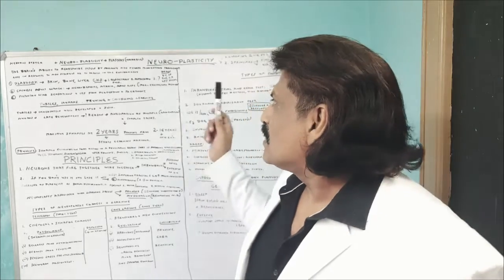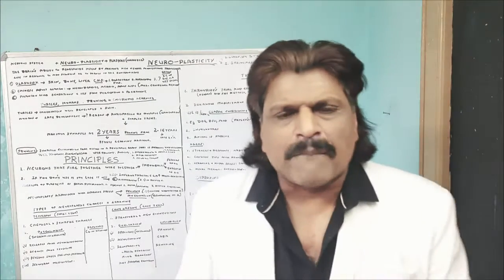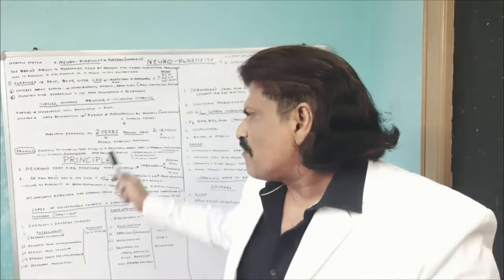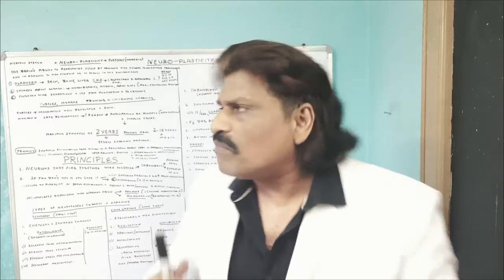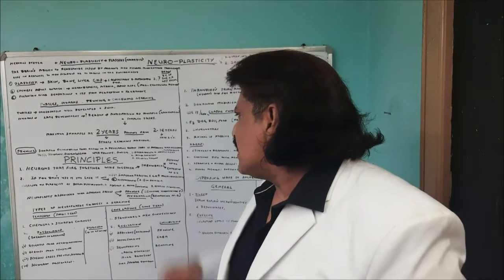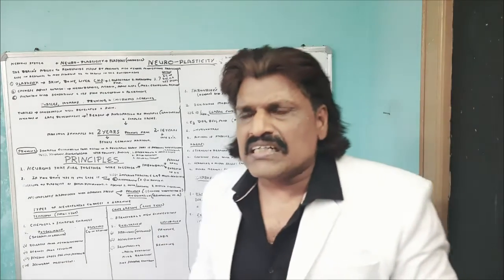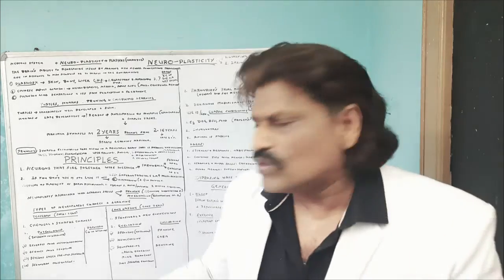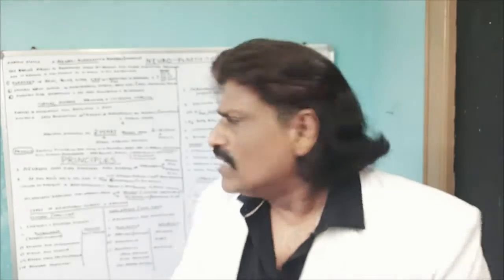NEUROPLASTICITY & IT' S PRINCIPLES MADE EASY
THE TWO PRINCIPLE'S (1.NEURON'S THAT FIRE TOGETHER,WIRE TOGETHER AND 2.IF YOU DON'T USE IT ,YOU LOSE IT ) OF NEUROPLASTICITY  MADE EASY.